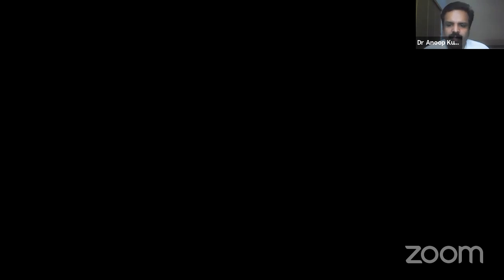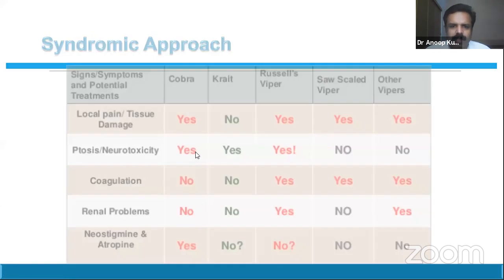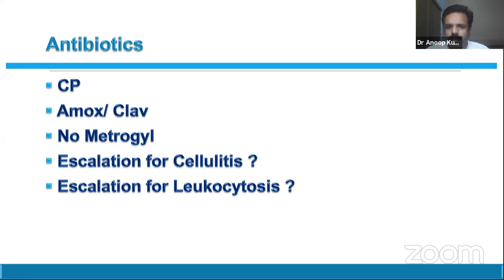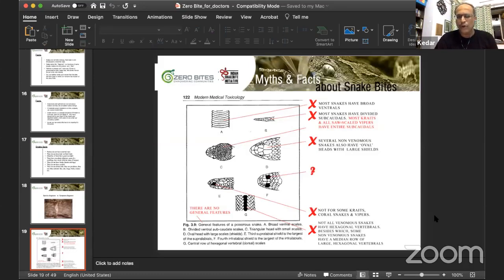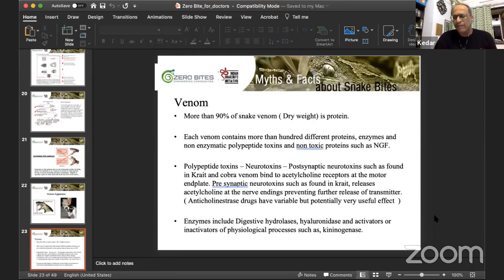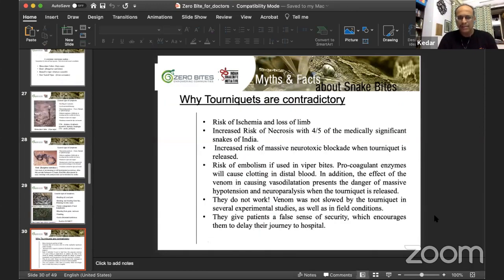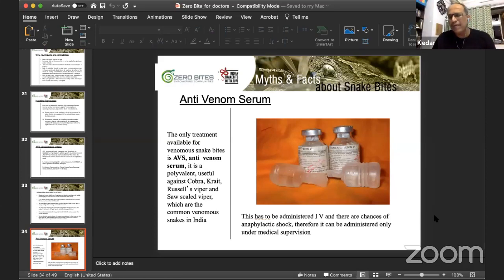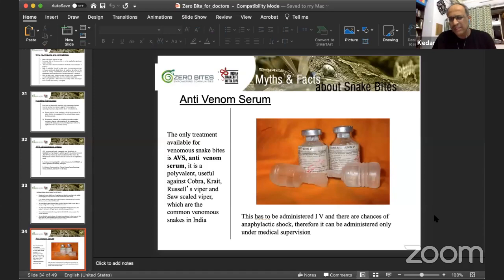Part 2: Management of snake poisoning - Dr Anoop Kumar AS, Mr Kedar |WebinarCAMPUS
Module 2 of Snake poisoning management.